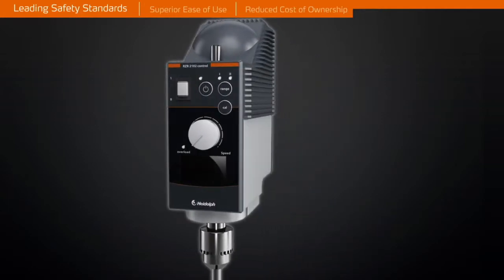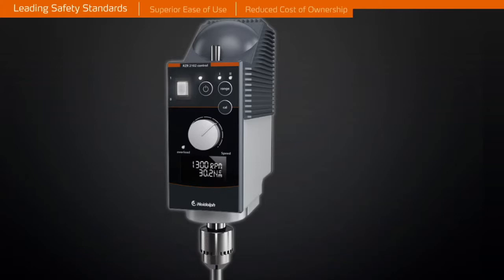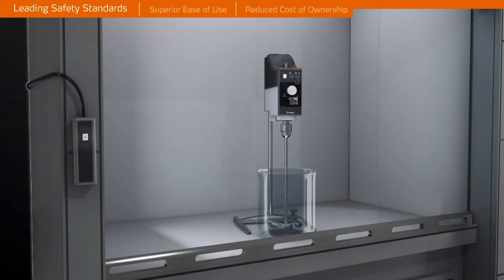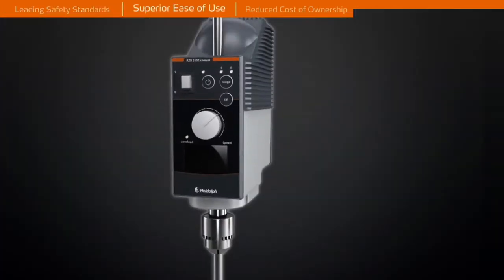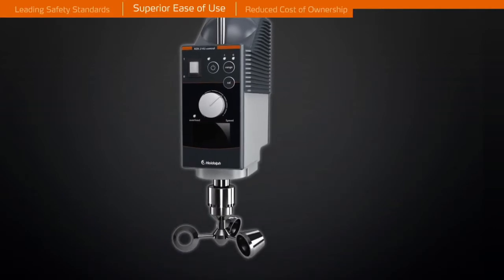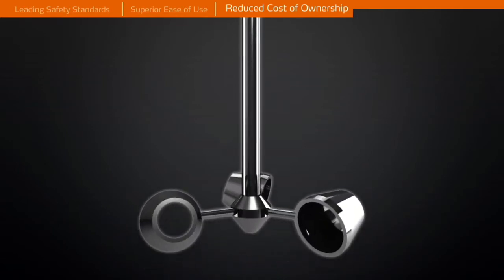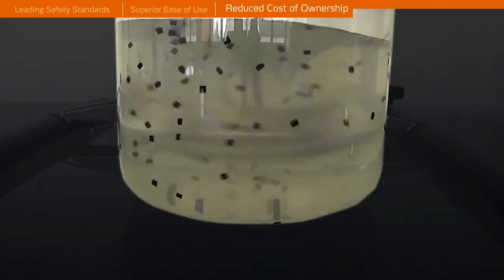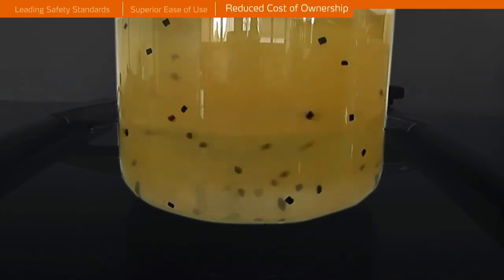How to use a Overhead Stirrers RZR for Powerful Stirring in the lab - Heidolph and LabFriend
The Heidolph Overhead stirrers RZR from LabFriend offer a strong and reliable stirrer suitable for the most demanding tasks.

Visit LabFriend today to learn more about the Heidolph RZR stirrer